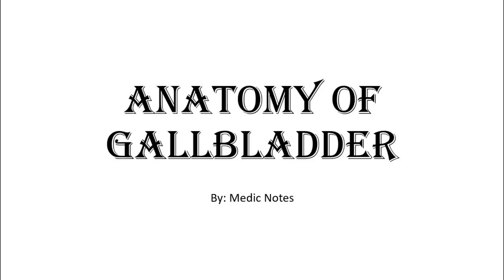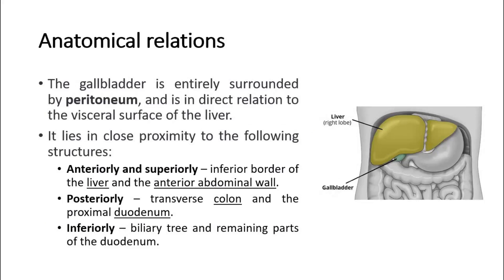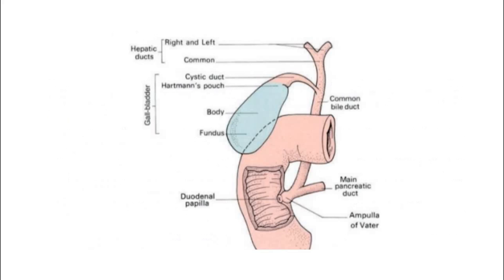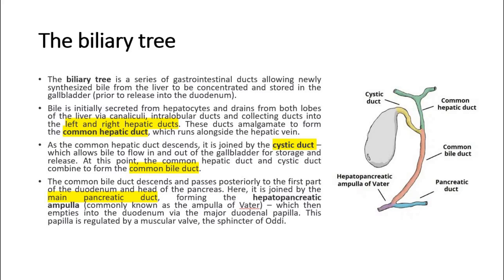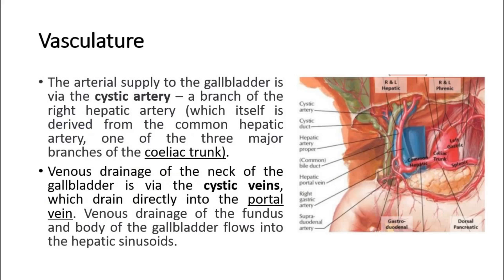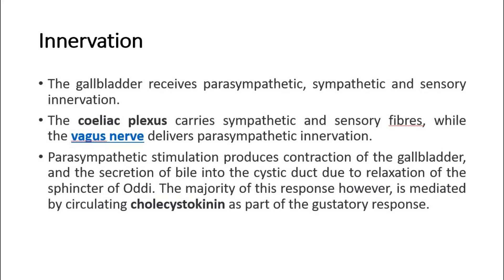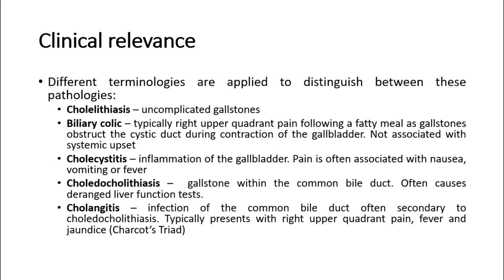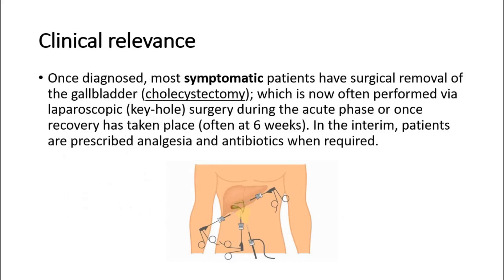Anatomy of gallbladder, blood supply, lymphatic drainage, clinical relevance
The gallbladder is a small, pear-shaped organ located beneath the liver. Its primary function is to store and concentrate bile, a digestive fluid produced by the liver. Bile is released from the gallbladder into the small intestine to aid in the digestion and absorption of fats.

The gallbladder is connected to the liver and the small intestine by a series of ducts. When you consume a meal that contains fats, the gallbladder contracts, releasing bile into the small intestine to emulsify and break down the fat molecules, making them easier to digest.

Issues with the gallbladder can arise, such as gallstones, inflammation (cholecystitis), or other disorders. Gallstones are solid particles that can form in the gallbladder and cause pain and complications if they block the flow of bile. In some cases, individuals may need to have their gallbladder removed, a procedure known as cholecystectomy, if they experience persistent problems or complications.

After gallbladder removal, bile is still produced by the liver, but it is released directly into the small intestine instead of being stored in the gallbladder. While most people can live normally without a gallbladder, some may experience changes in digestion, particularly with fatty foods, and may need to make dietary adjustments.